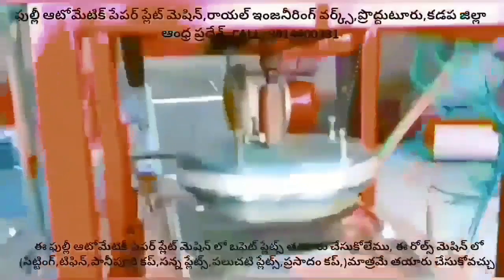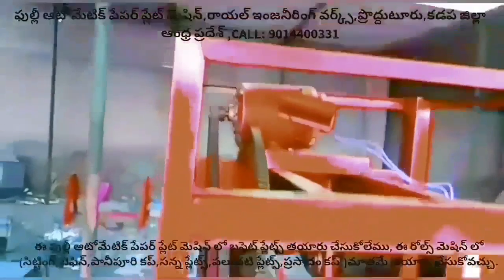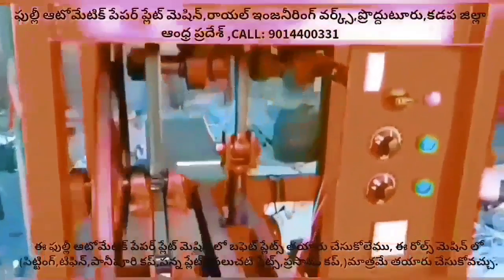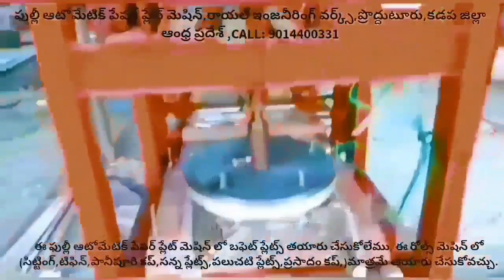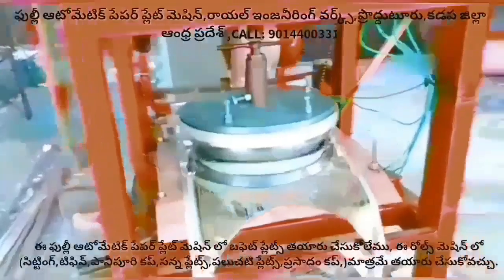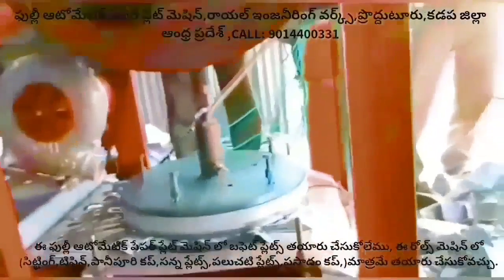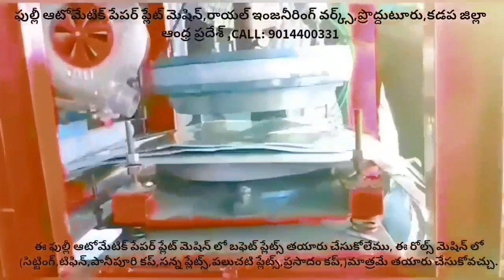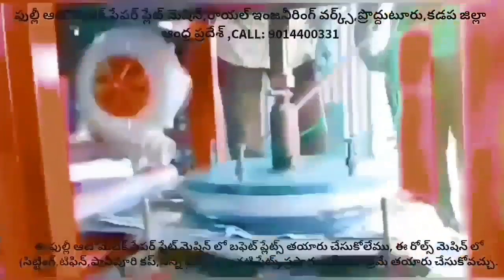FULLY AUTOMATIC IN TELUGU,PAPER PLATE MAKING MACHINE AND RAW MATERIALS BUSINESS PRICE LIST IN TELUGU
For
PRODDATUR
YSR (KADAPA) DISTRICT
ANDHRA PRADESH
INDIA

2020 SMALL SCALE INDUSTRIES/INDUSTRY BUSINESS/FACTORY/COMPANY/IDEAS/PLAN/DETAILS/INFORMATION IN TELUGU,
12/12 13/13 14/14 12×12 13×13 14×14 12 BY 12 13 BY 13 14 BY 14 RAW MATERIALS/PAPER PLATE SHEETS/PRICE/COST/RATE/DETAILS/INFORMATION,

2020 SMALL SCALE INDUSTRIES/INDUSTRY BUSINESS/FACTORY/COMPANY/IDEAS/PLAN/DETAILS/INFORMATION IN TELUGU,
12/12 13/13 14/14 12×12 13×13 14×14 12 BY 12 13 BY 13 14 BY 14 RAW MATERIALS/PAPER PLATE SHEETS/PRICE/COST/RATE/DETAILS/INFORMATION,

2020,SMALL SCALE,INDUSTRIES,INDUSTRY,BUSINESS,FACTORY,COMPANY,IDEAS,PLAN,DETAILS,INFORMATION,TELUGU,